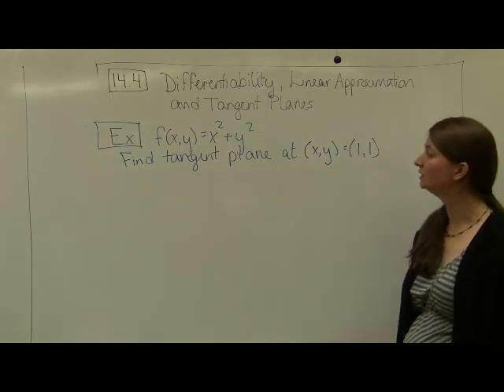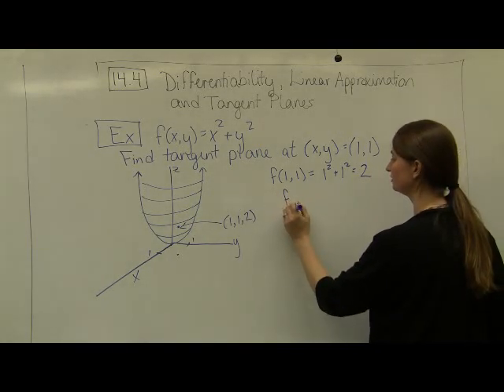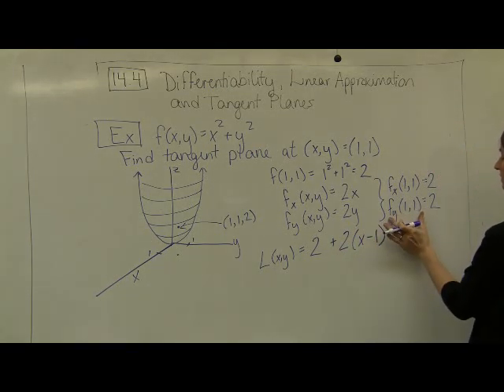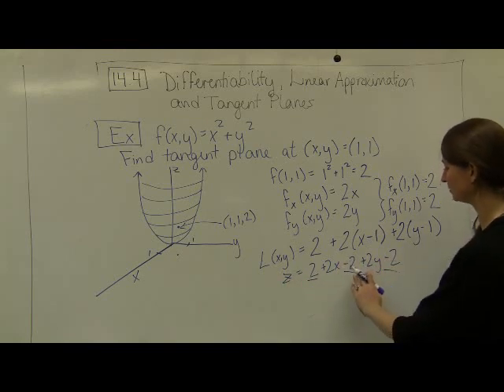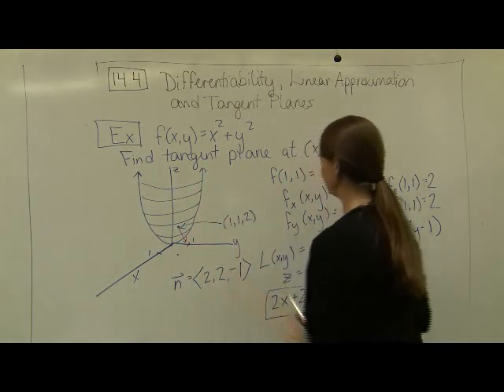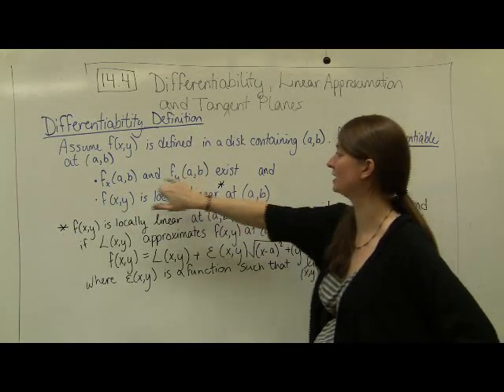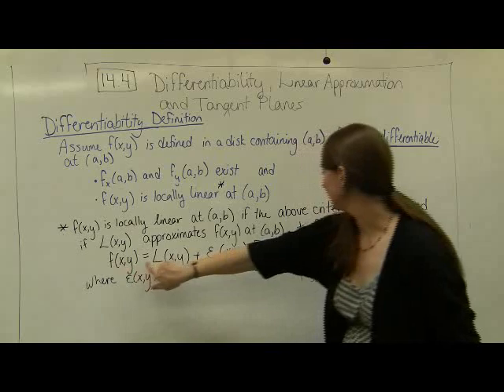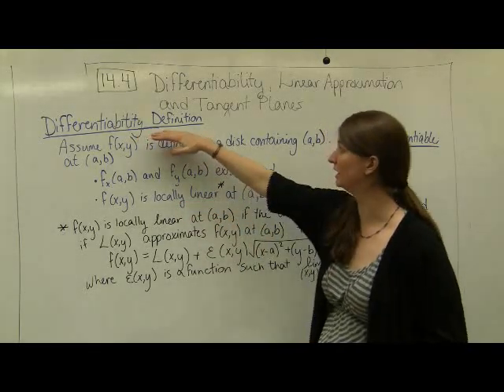14 4 Part 2